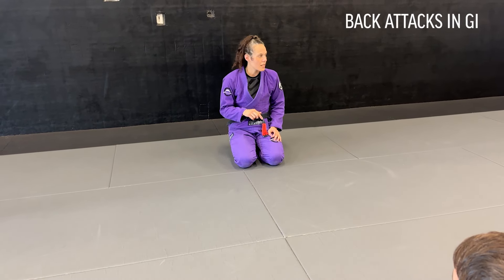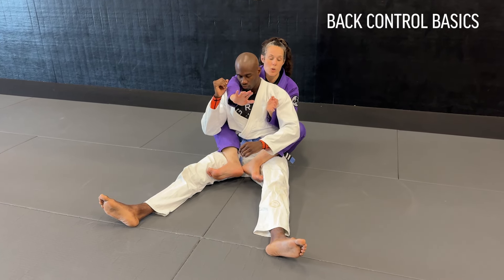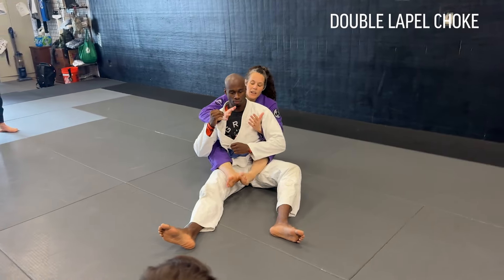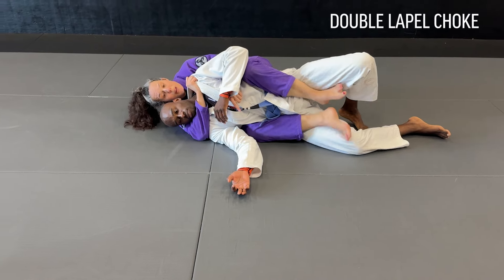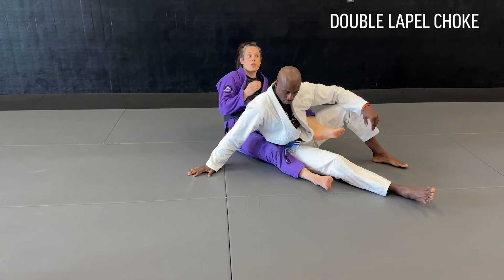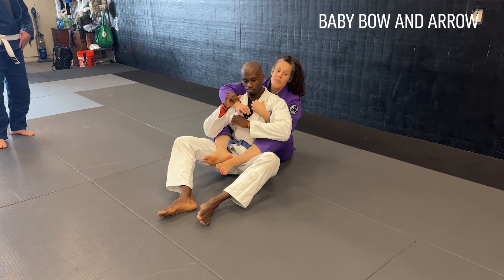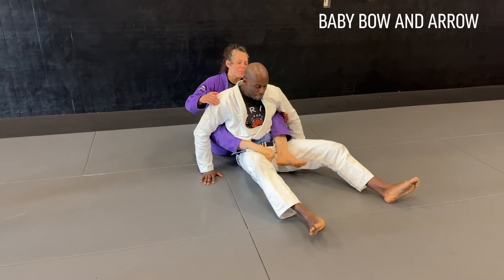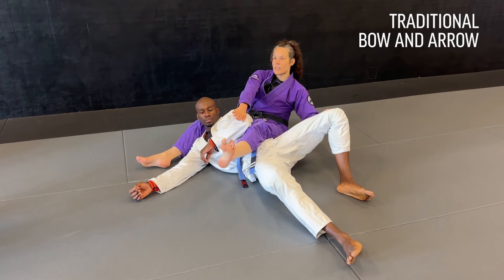BACK ATTACKS: DOUBLE LAPEL CHOKE & BOW & ARROW SERIES 🏹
Jen Z’s jiujitsu Technique of the Week - Part 1⚡️

BACK ATTACKS🔥

We are focusing on the back the next few weeks 🎉.

I’ll be showing you some Double Lapel Choke options & a great Bow & Arrow Series 😉

Hope you enjoy! Drop any questions in the comments below 🖤.

00:00:00 - Intro
00:00:14 - Back Control Basics
00:03:00 - Double Lapel Choke
00:07:18 - Bow and Arrow Series